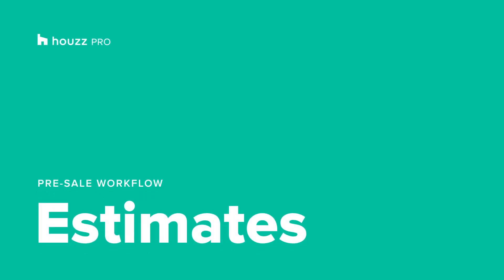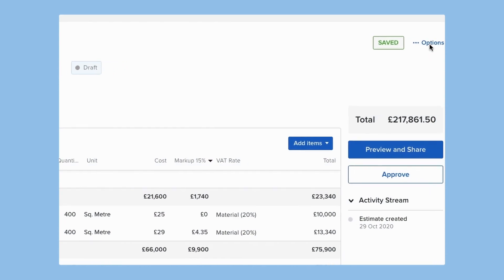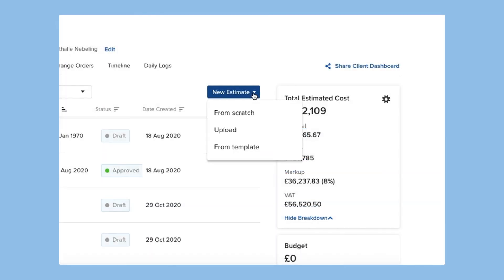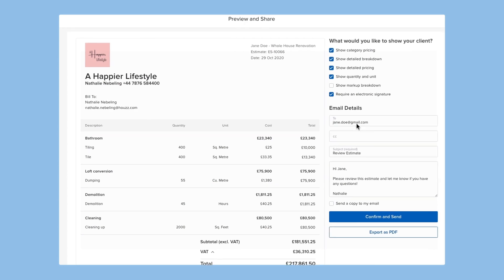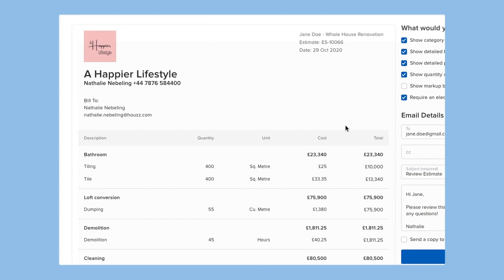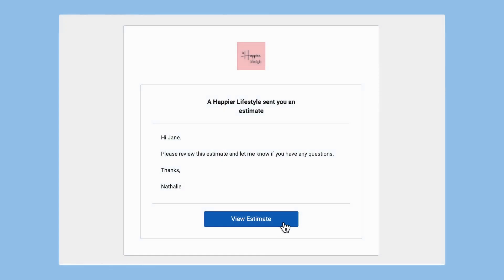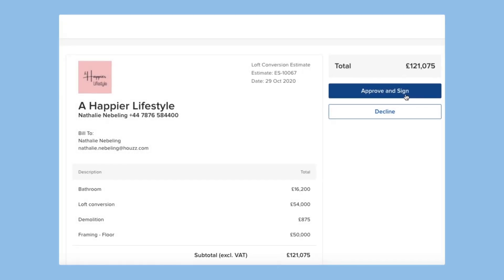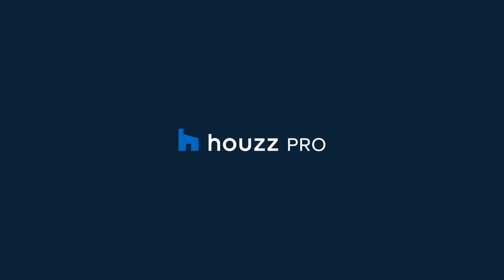Estimates - Houzz Pro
Create and send quotes in minutes. Let your clients review and approve online. Chose to create your quote from scratch on the Houzz Pro platform or upload an existing document.